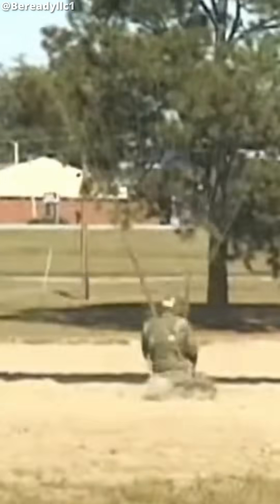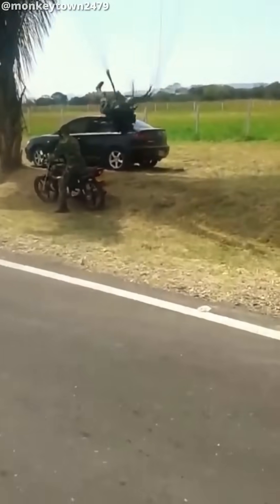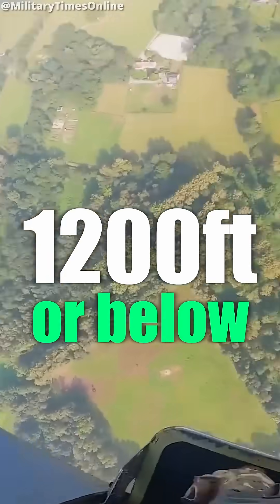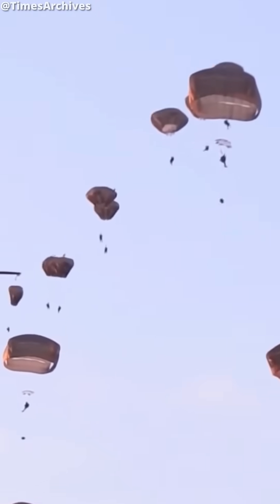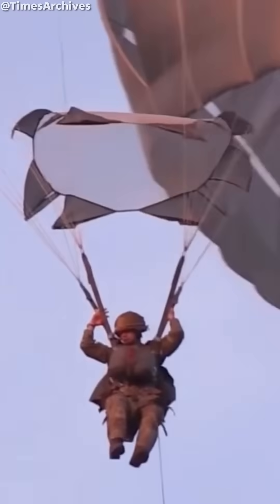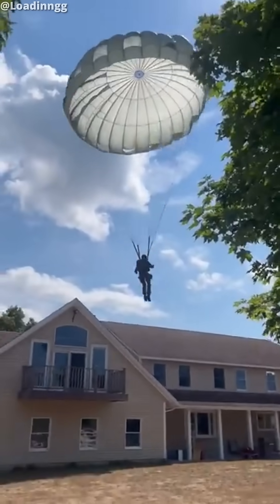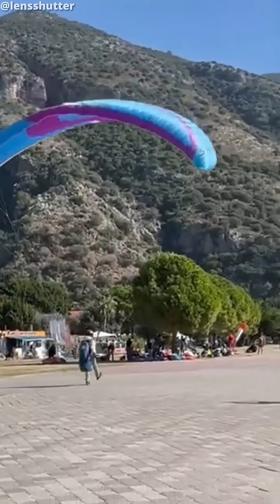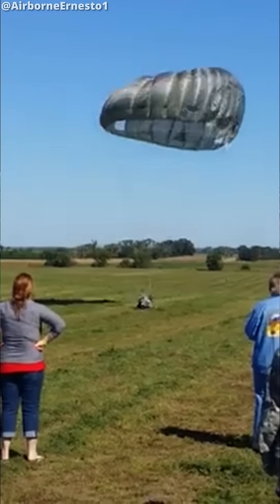Why Do Paratroopers Crash a Lot?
Why do paratroopers often have such bad landings?

It’s not uncommon to see videos of paratroopers careening into buildings, slamming way too hard onto their legs or fully eating dirt but it’s often not really their fault.

See most jumps performed by the military are static line jumps. These are usually from 1000ft or below and are performed by dozens of people at the same time. Your parachute is attached to a line which is hitched onto the plane meaning it opens automatically when you jump out, inflating in about 6 seconds.

These parachutes don’t really have any proper method of steering, you can make minor adjustments using slips but on the whole you're at the mercy of the wind meaning if you’re heading for a building, there isn’t much you can do about it other than prepare for the impact.

But it gets worse because this lack of control means you can’t generate much lift before you land so you hit the ground a lot faster and harder than a civilian parachutist would so even if you conduct a good PLF, it may still look rough to the outside observer.